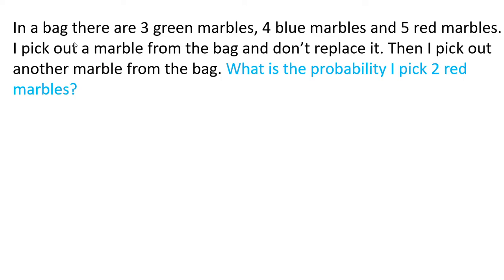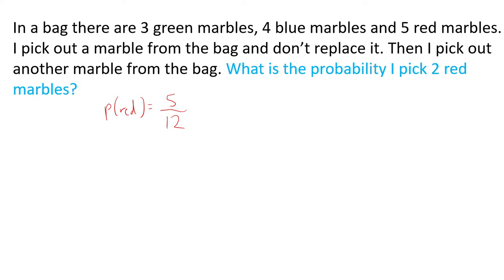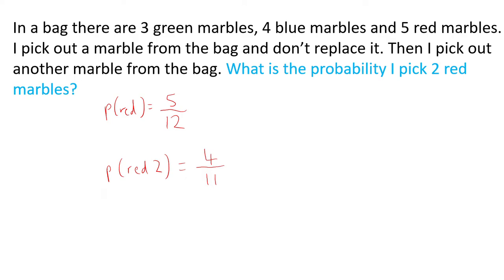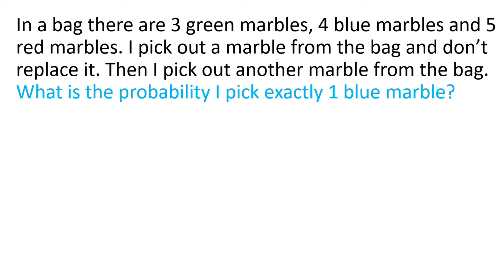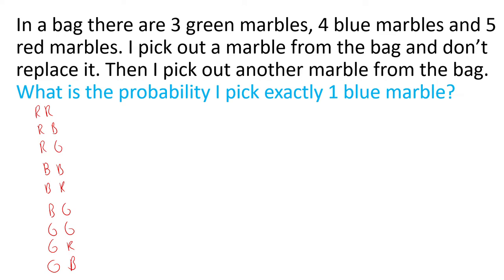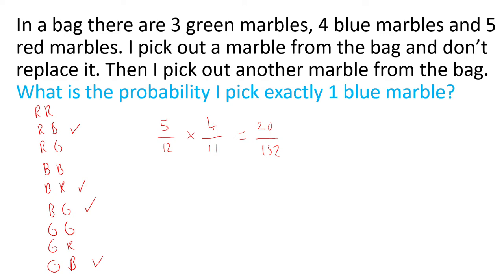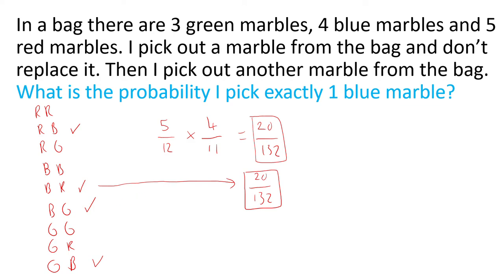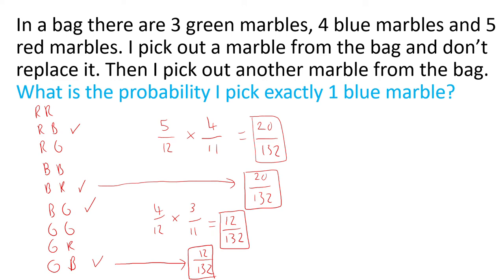Marbles Probability Question (2nd question is harder)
In this video I go through the solution to 2 probability questions talking about picking marbles from a  bag. This is a fairly common question which comes up in GCSE exams.